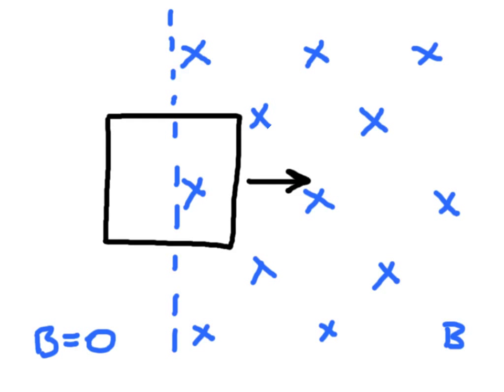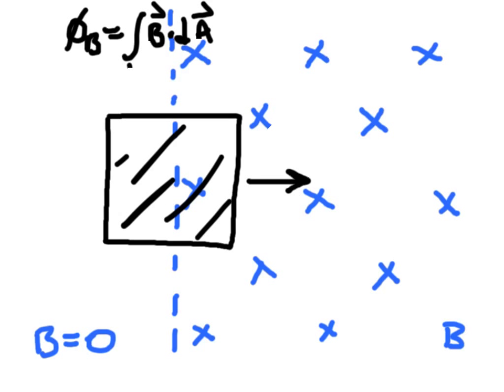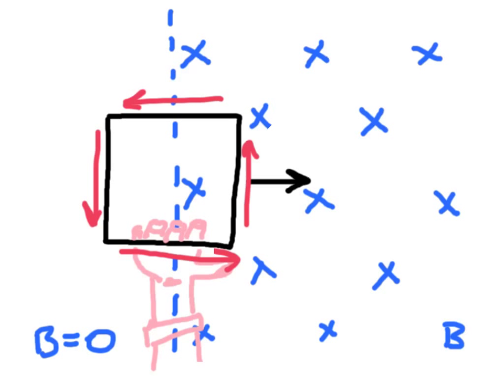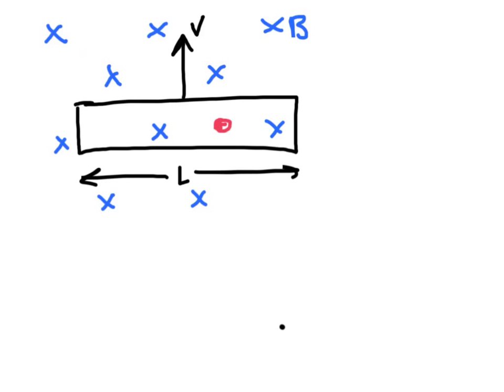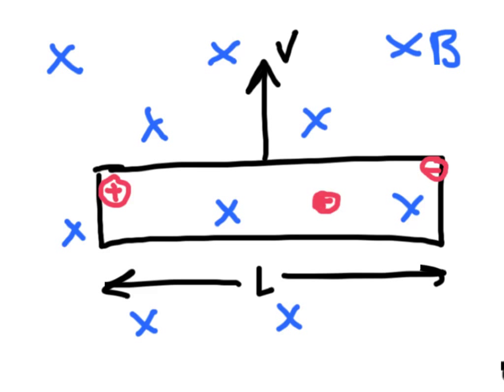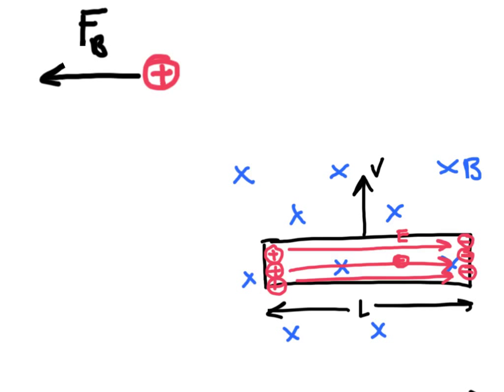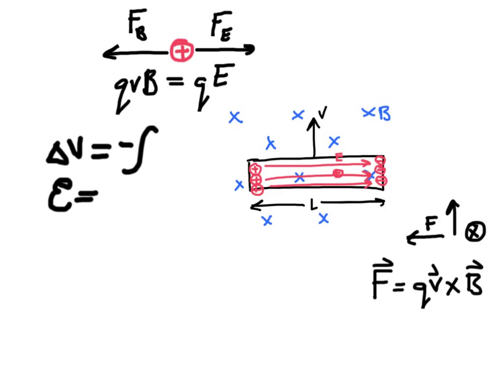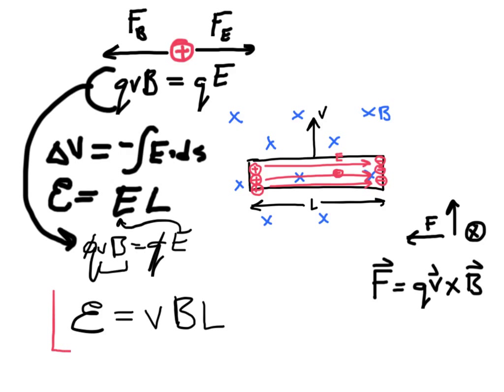motional emf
what potential difference results from moving a conductor in a magnetic field?